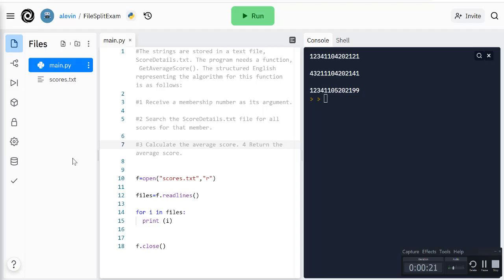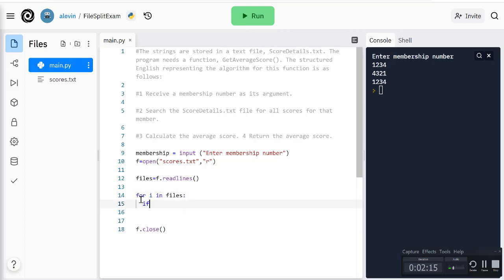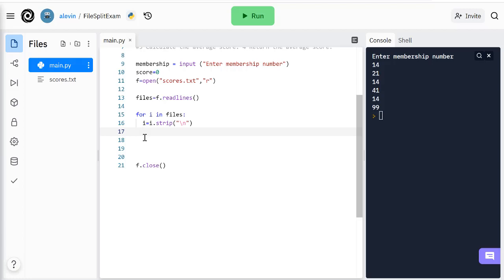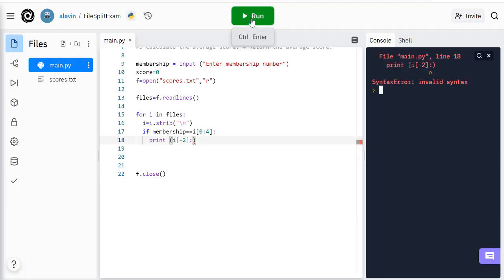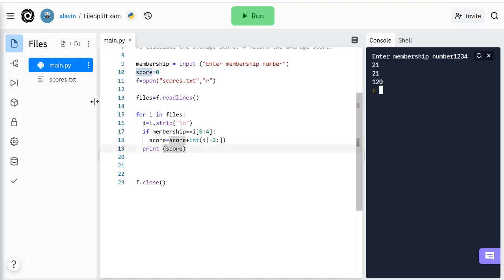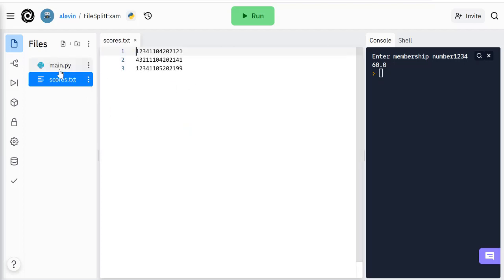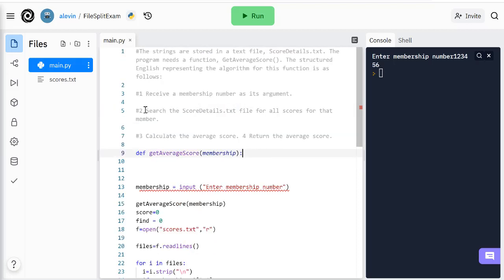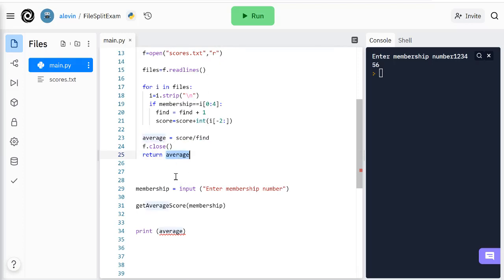AS 9618 Solution to Reading Slicing And Function Membership